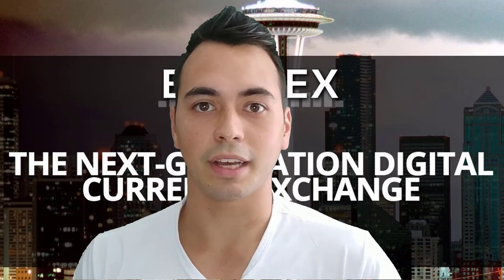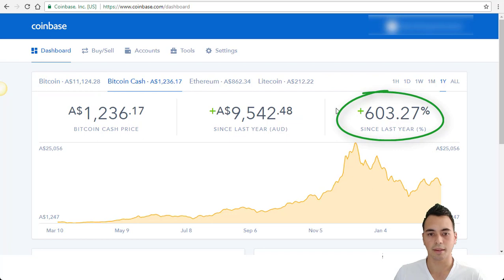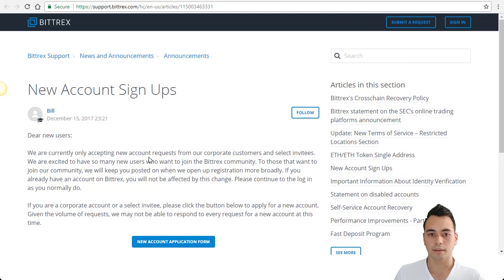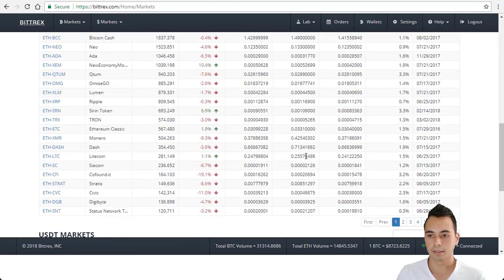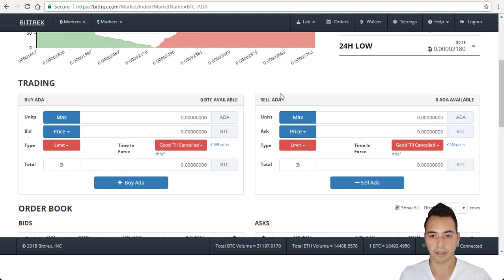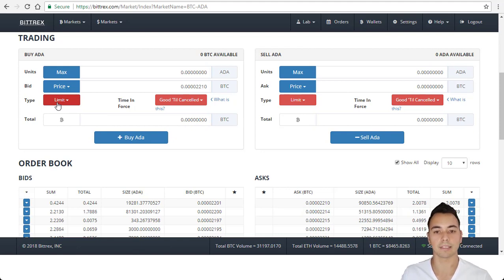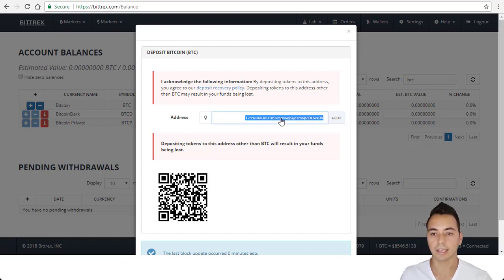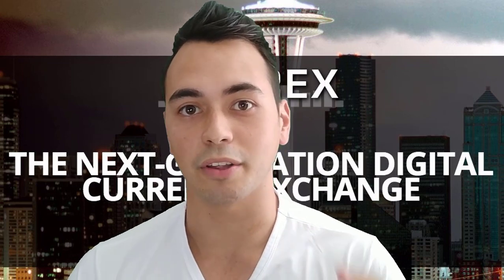How to Use Bittrex to Buy Altcoins - Beginners Guide (2023)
Are you a beginner trader and want to learn how to use Bittrex to buy altcoins in 2022? This Bittrex tutorial is for beginners who have already invested in cryptocurrency like Bitcoin, Ethereum or Litecoin and would like to start trading alternative coins using the Bittrex exchange platform.

Starting this tutorial I will provide an overview of the Bittrex company and its platform. During this section, you will see how to register for Bittrex and I’ll discuss the fees charged by this exchange platform. We will also take a look at the verification process and the types of accounts you can get.

Once verified and signed in to an account we can take a look at the Bittrex dashboard, which I will briefly explain to you. From the dashboard I will search for the Cardano coin (ADA), as an example, on the Bitcoin market. The webpage will then be redirected to show an overview of Cardano. Next, I will go to the order books tab, here is where you can make different buy and sell orders. I will show you an example of each different order type: last, bid and ask order.

Following these examples I will click into the Bittrex wallet. Your wallet is where you can make deposits and withdrawals from your account. I will talk you through the step by step process for these transactions with tips along the way to ensure mistakes aren’t made.

🎥 Learn How to Set a Stop Loss on Bittrex - Proper Way to Use Limit Order (Live Ripple Example):

Connect with Satoshi Scope